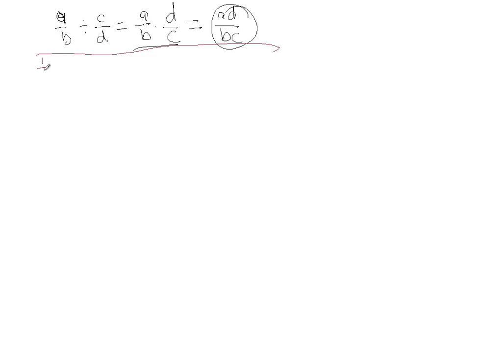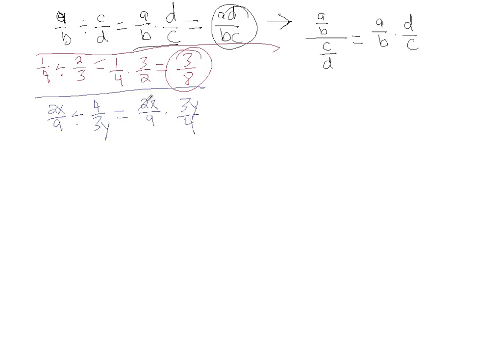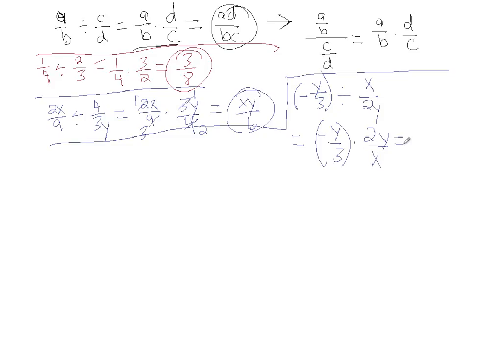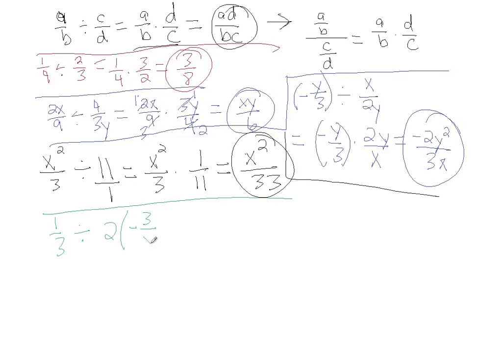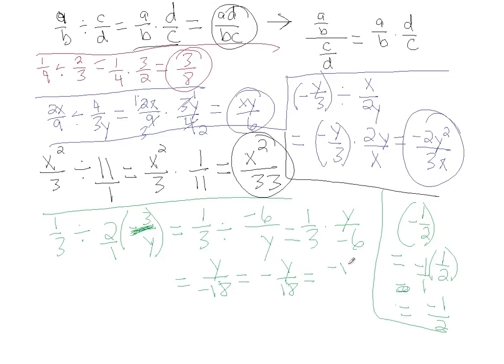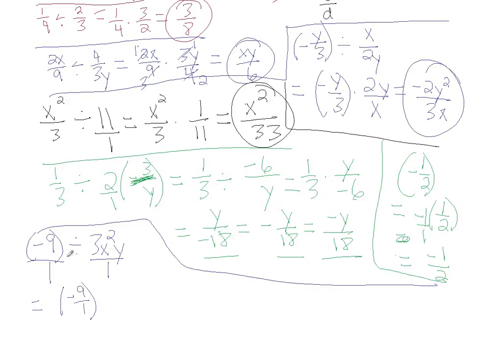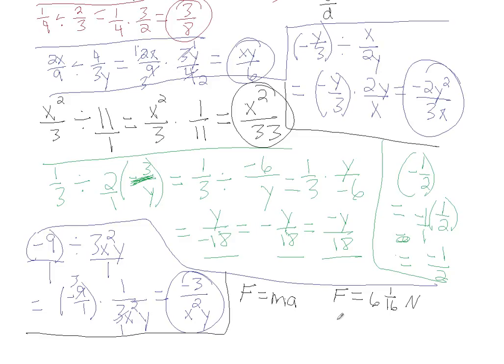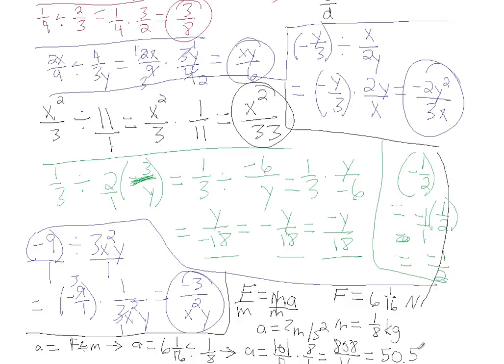9 Dividing Rational Numbers